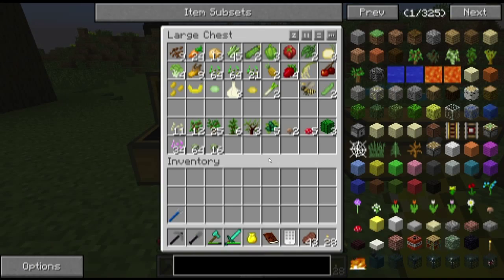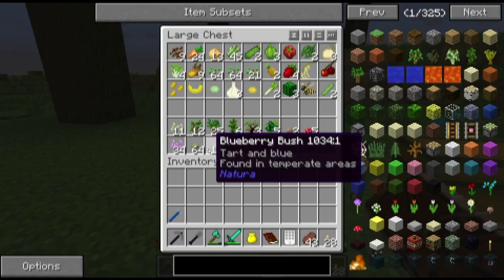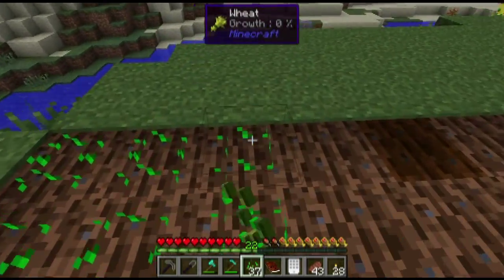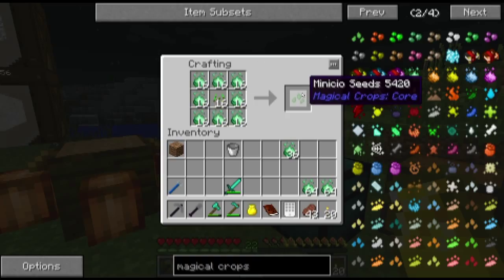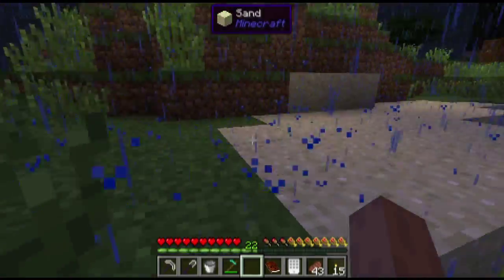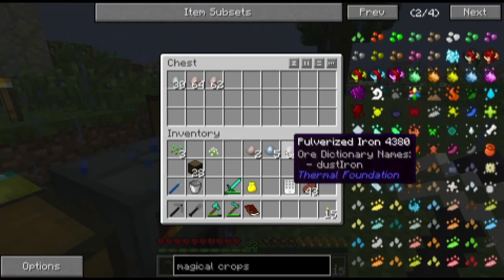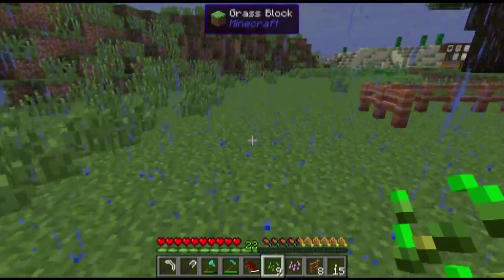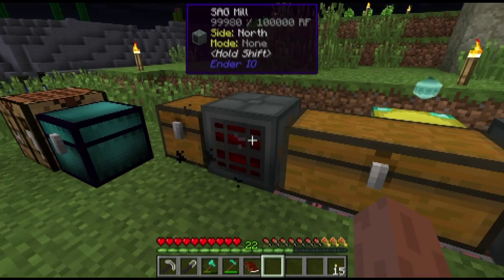Agriculturalism, Hoarder's Delight Episode 2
In this episode I show the crops I collected, grab a hoe, and start planting!

Oops!  I forgot to turn in any quests this episode!  Will make up for it in episode 3.